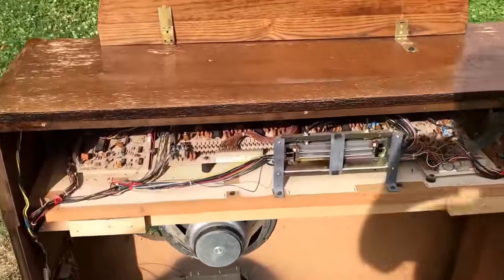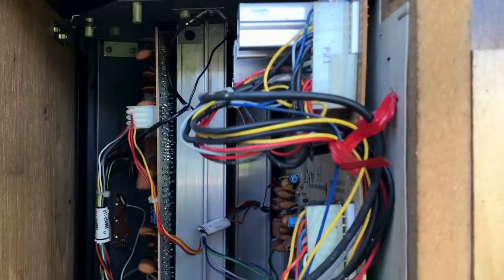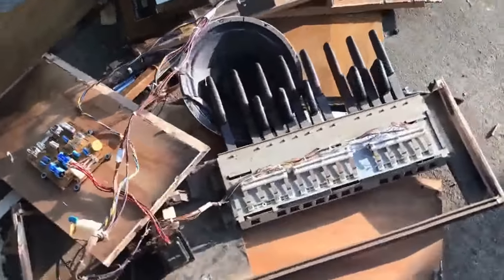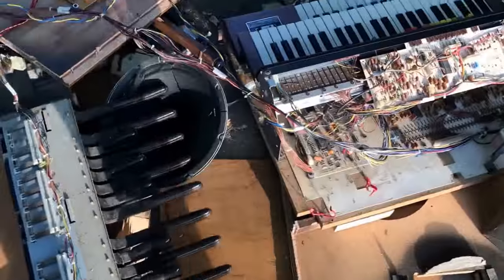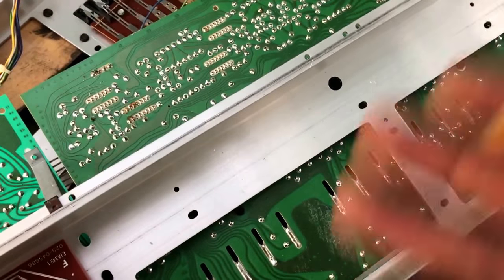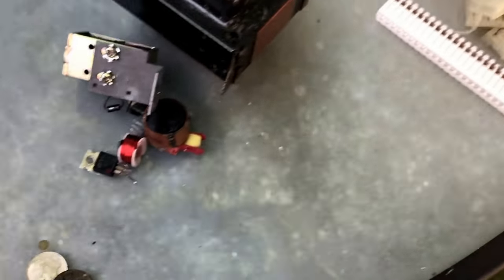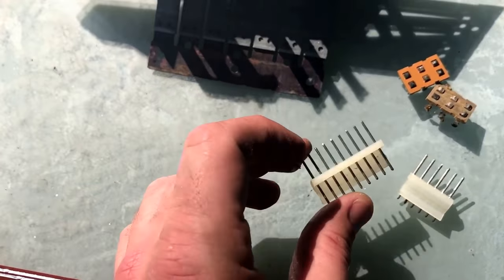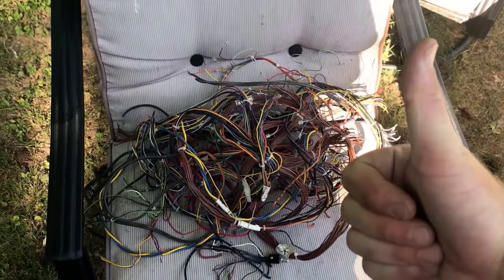Scrapping an Electric Organ for Silver, Brass, Aluminum, Copper, eScrap & Scrap Metal for Free Money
Scrapping a roadside trash find for free cash money. This Hammond vintage Electric Organ contained aluminum, copper, brass, silver contacts and silver connector pins, steel, low grade boards, IC Chips and various scrap metal. Was my first time scrapping and breaking down an electric piano or organ. Shot on my iPhone 7plus and edited via YouTube Capture